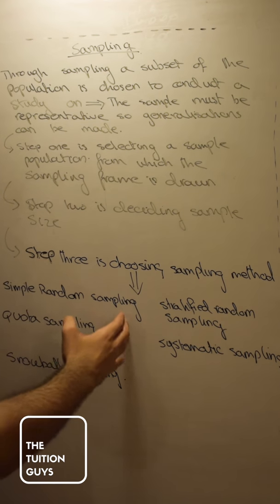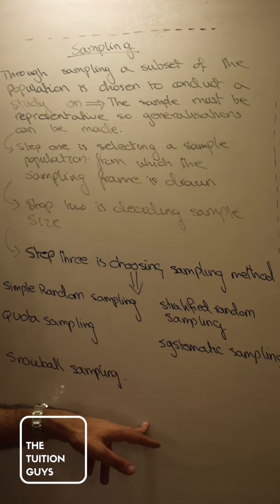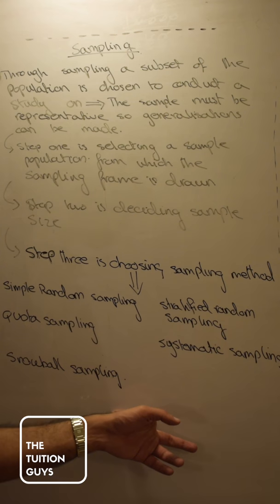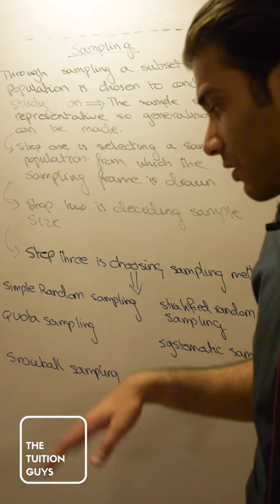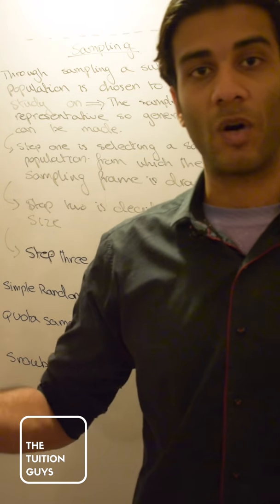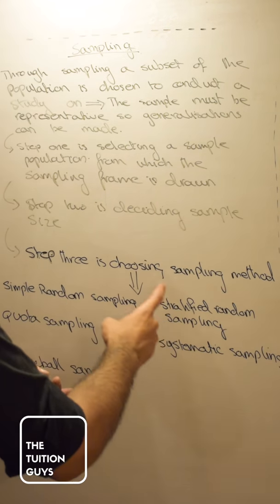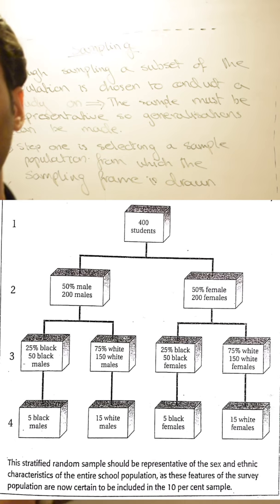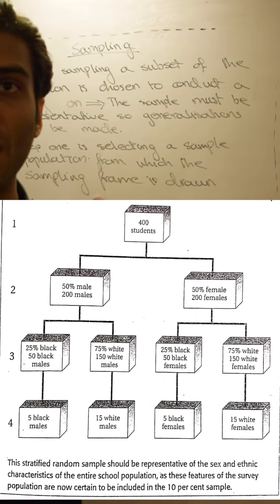O Level Socio: SAMPLING